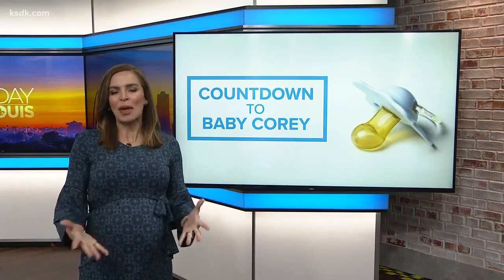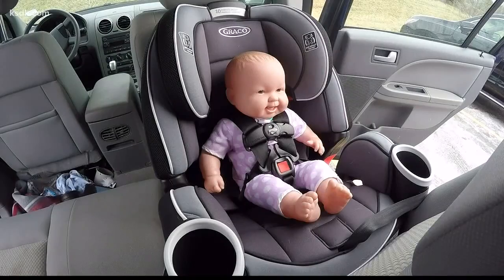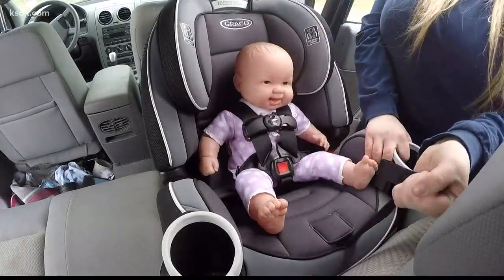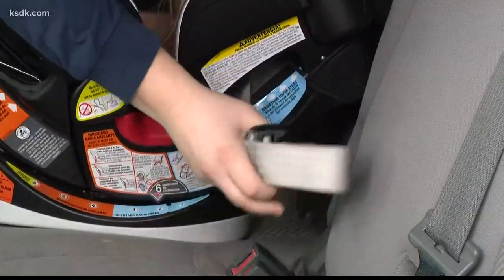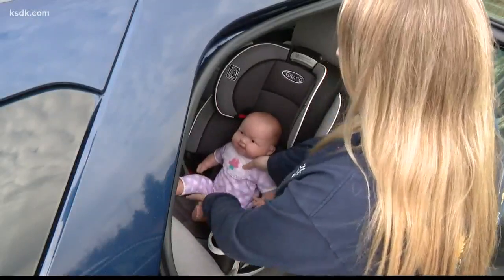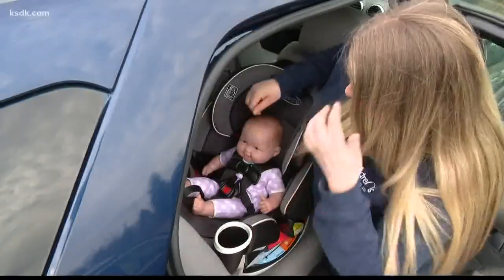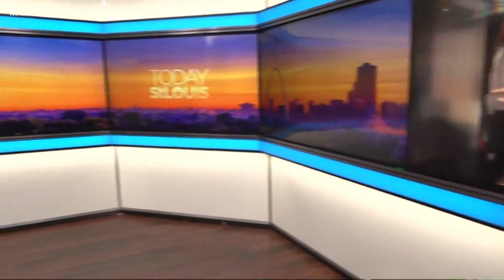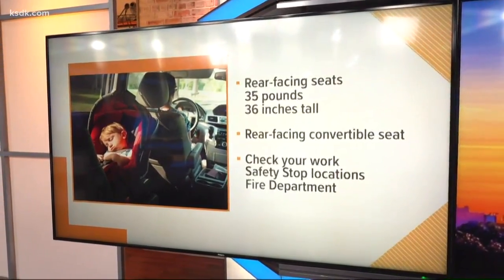How to install a car seat